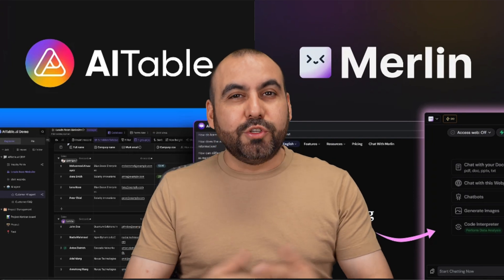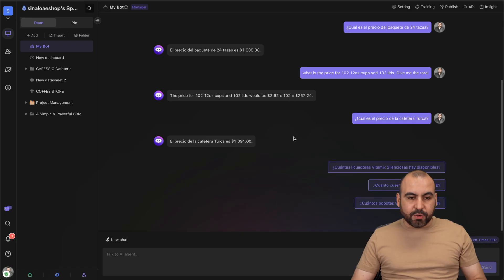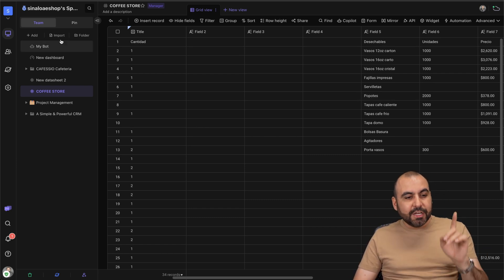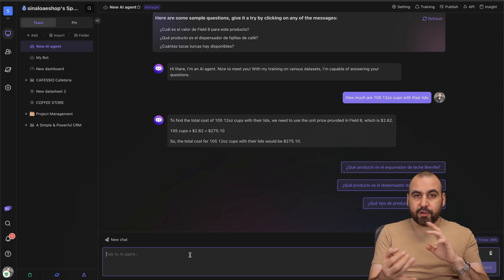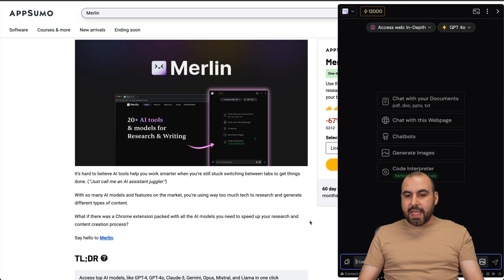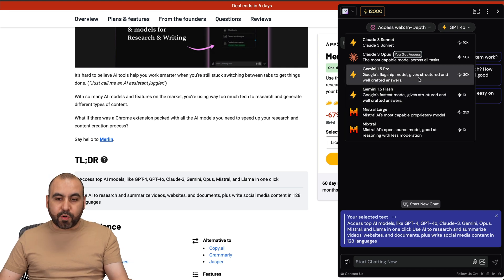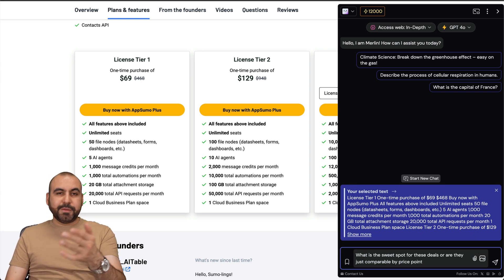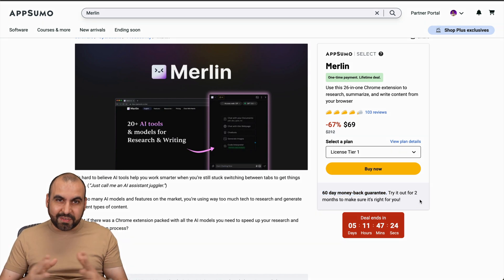Don't Miss Out: AI Tables & Merlin AI Lifetime Deals! 🔥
Welcome to my AppSumo June Roundup, where I'll demonstrate two SaaS gems you can't afford to miss: **AI Tables** and **Merlin AI**. These lifetime deals are vanishing quickly, so grab them while you can!

**AI Tables** is like Google Sheets on steroids, offering robust AI-powered data management. Whether you're handling e-commerce data or SEO optimization, AI Tables boosts productivity with features like Q&A bots and complex formula calculations. It's your go-to tool for seamless digital signage and AI-generated imagery management.

**Merlin AI** is your web companion, integrating multiple AI systems like GPT-4, Claude, and Gemini for versatile online assistance. From writing blog posts to summarizing complex data, Merlin AI makes web navigation and information processing a breeze.

🌟 **Why You Should Act Fast:**
- **Lifetime Access:** Say goodbye to recurring fees.
- **60-Day Money-Back Guarantee:** Risk-free exploration.
- **Exclusive Features:** Unlock advanced capabilities in e-commerce and data management.

Don't wait! Discover the power of AI Tables and Merlin AI today. 🚀

CHAPTERS:
00:00 - Intro
00:32 - AI Tables Lifetime Deal
03:44 - Merlin AI Overview
06:37 - Final Thoughts